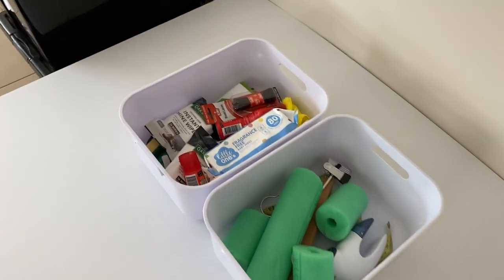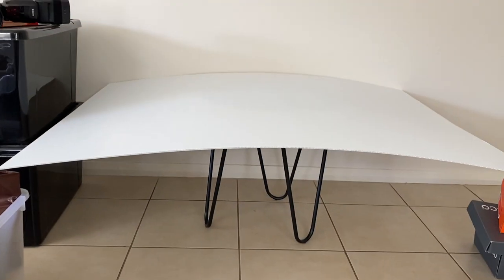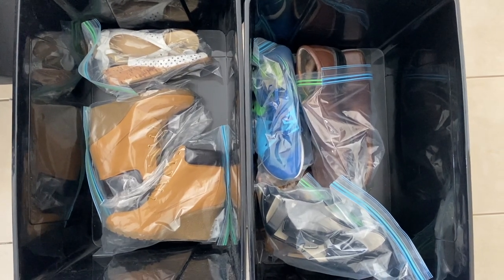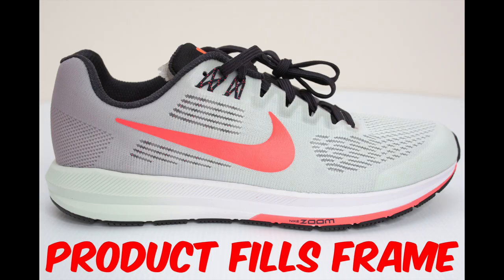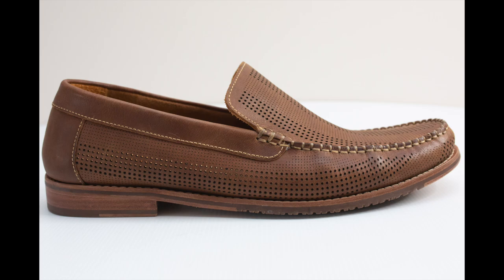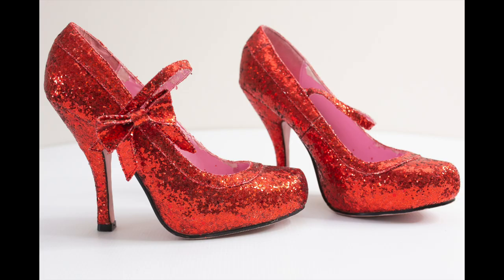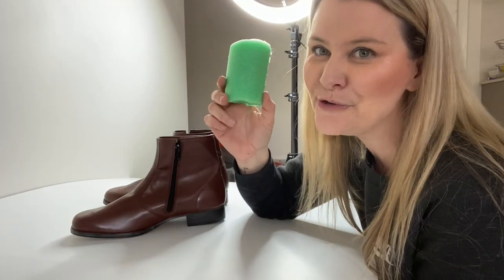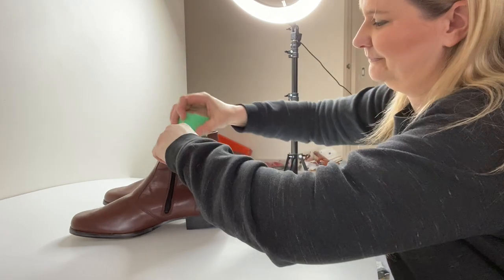How to take PICTURES OF SHOES for eBay: Tips for eBay beginners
This is how to take pictures of shoes for eBay. This video shares tips for eBay beginners on how to take tabletop product photography from home. This tutorial explains how to take shoe pictures for selling on eBay, what equipment you need for taking pictures of shoes for eBay listings, tips for tabletop product photography, what lighting I use and the best angles for photographing shoes. Quality pictures of second hand shoes will always bring you higher profits on eBay.

My name is Mel, I'm a mum who works from home reselling on eBay Australia to make money to  pay the large family expenses. I share my tips and tricks to help eBay beginners.

This video is part of a shoe series sharing exactly how I process second hand shoes to sell on eBay. If you missed part 1 you can view it

Listing Motivation on Instagram: lovetolist_

OTHER VIDEOS ON RESELLING AND EBAY